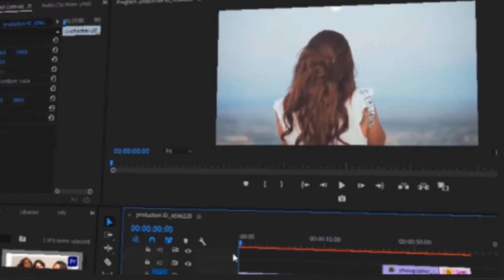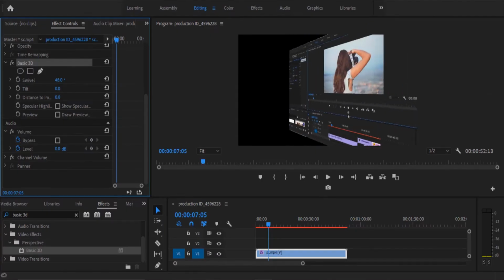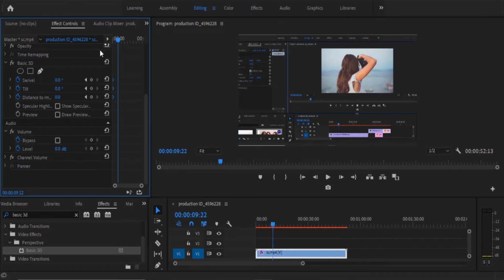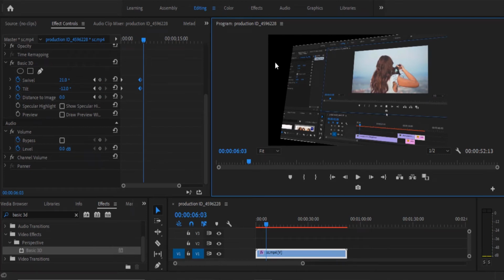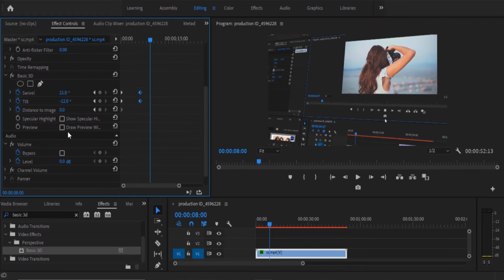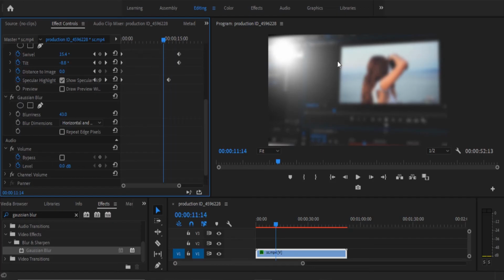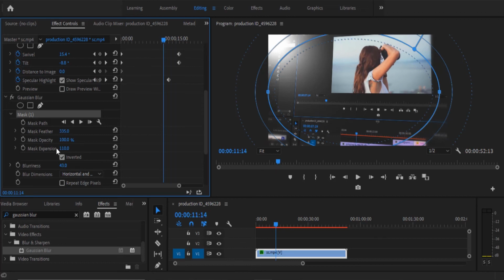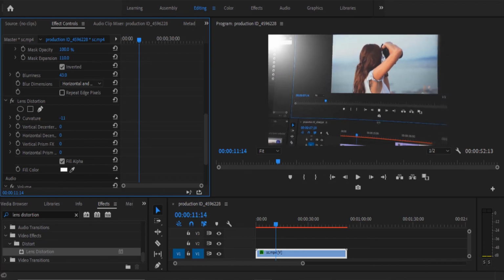How To Create 3D Screen Effect In Premiere Pro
. How To Create A 3D Screen Effect In Adobe Premiere - Premiere Pro Tutorial

to add a basic 3d screen effect in Premiere Pro

Chapters:
00:00 intro
00:08 applying basic 3d effect
01:51 gaussian blur effect
02:33 lens distortion
02:50 outro